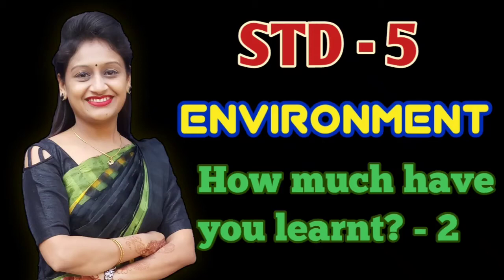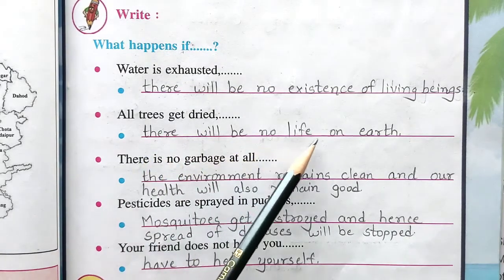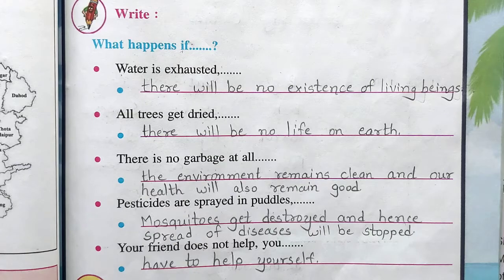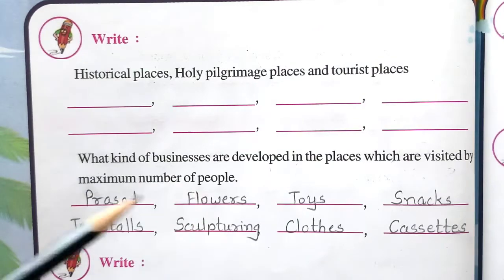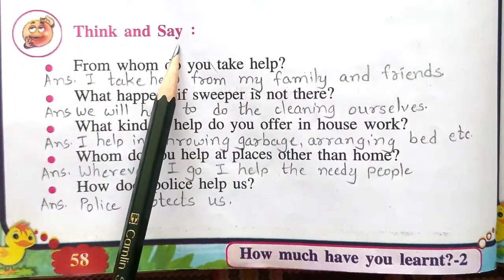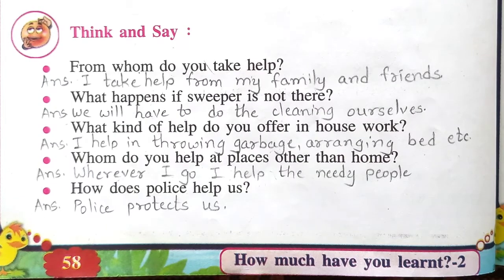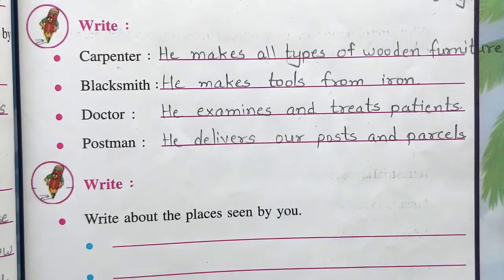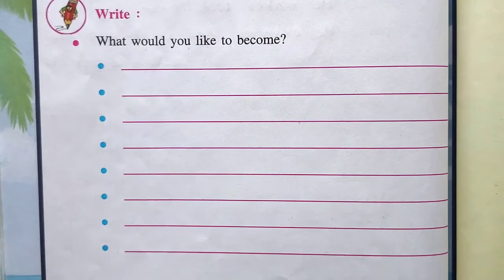Std.5 | Environment | How much have you learnt?-2 | Gcert | NCERT | By Krishna Panchal